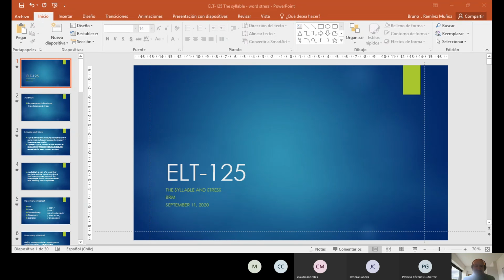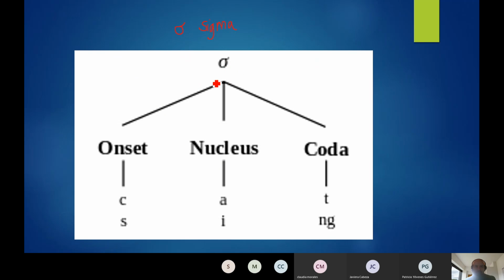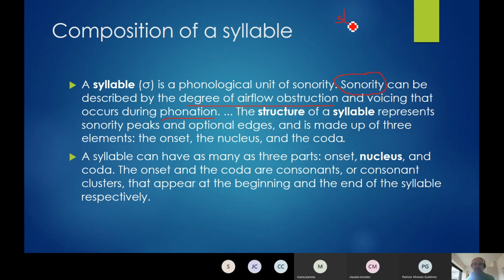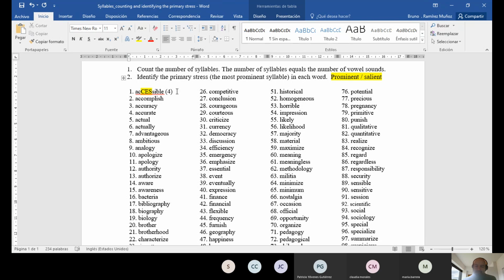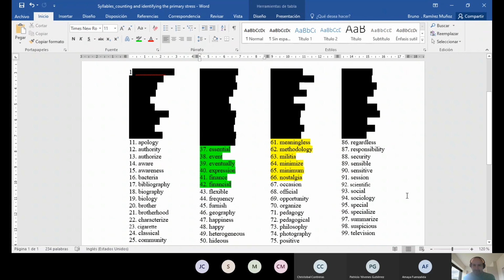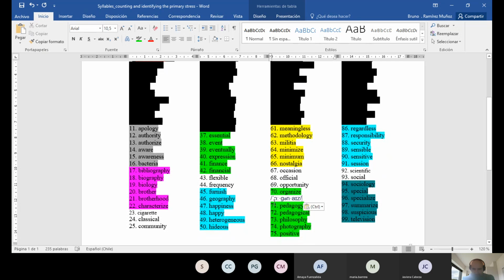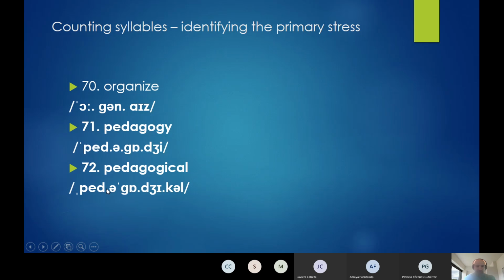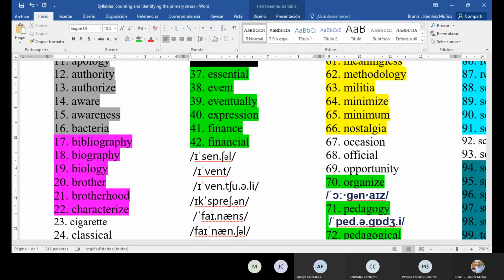ELT 125 section 2 september 11 2020